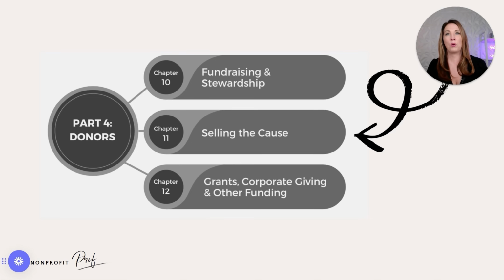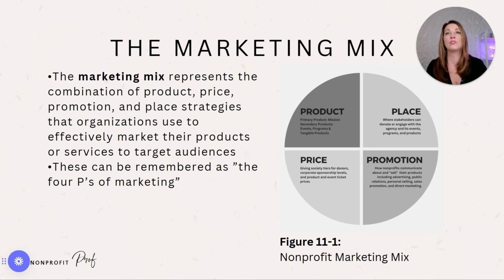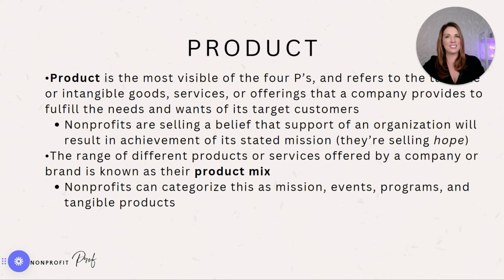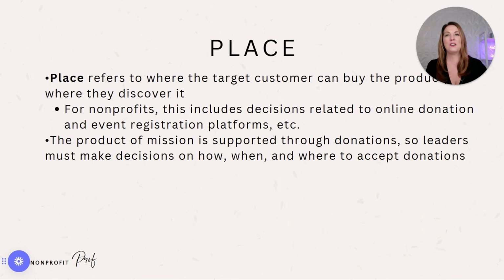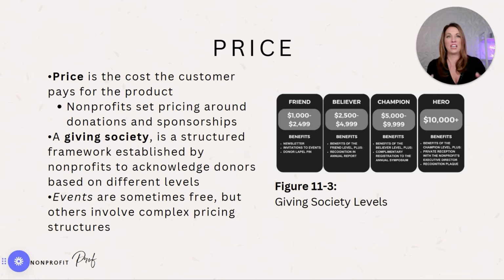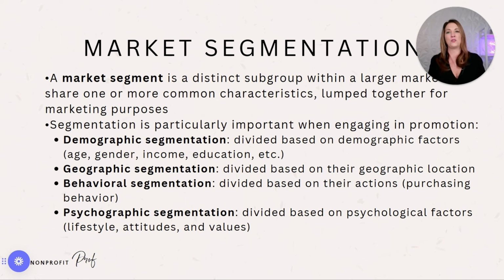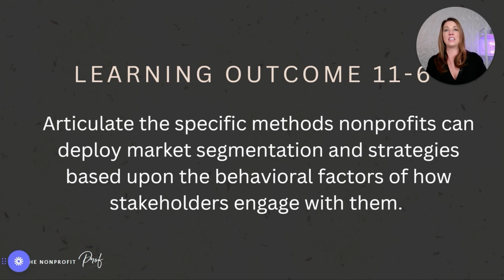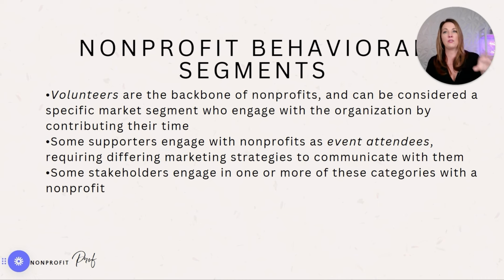Selling the Cause: Leveraging Marketing Strategies & Storytelling in Nonprofits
Nonprofit organizations rely on strong marketing strategies to connect with donors, volunteers, and service recipients. In this video, we break down how nonprofits can effectively sell their cause using the Four P’s of Marketing—Product, Place, Price, and Promotion—and explore strategies for segmentation, storytelling, and donor engagement. Here's what we'll cover:

00:00    Intro to nonprofit marketing
01:00    What is nonprofit marketing, and why does it matter?
04:02    How do the Four P’s of Marketing apply to nonprofits?
07:42    What are nonprofits really selling, and how do they “sell hope”?
18:31    What is a promotion mix, and how can nonprofits use it effectively?
22:53    How do nonprofits segment their audience for targeted marketing?
29:48    What role does storytelling play in nonprofit marketing success?

This video is part of the Leadership for Social Impact course (lesson 11 of 15) and is accompanied by this textbook

Want to access more free resources for nonprofit organizations?

PODCAST